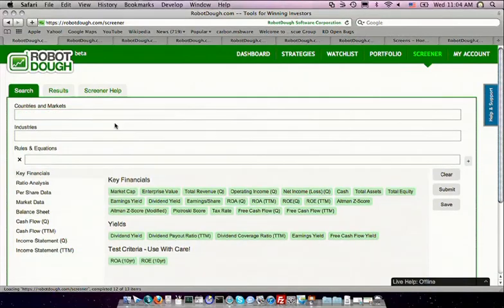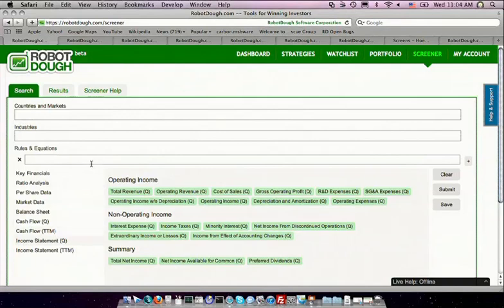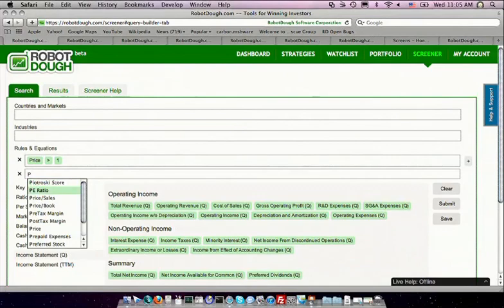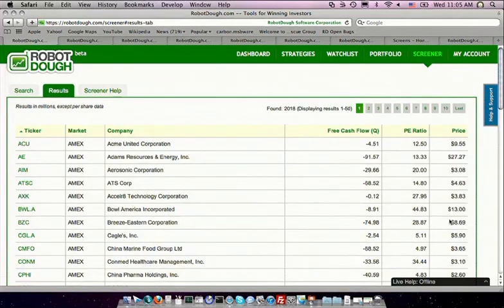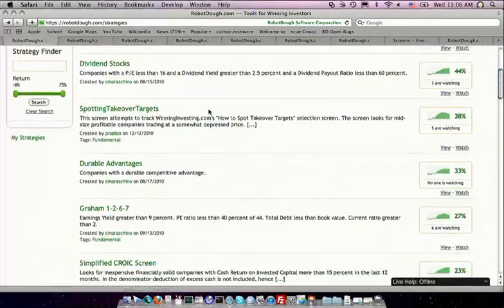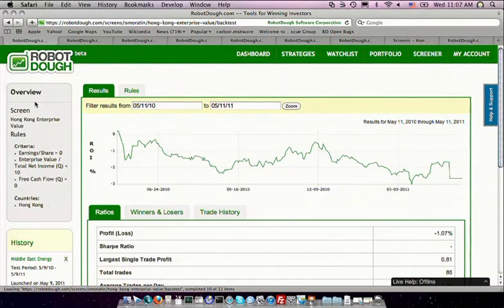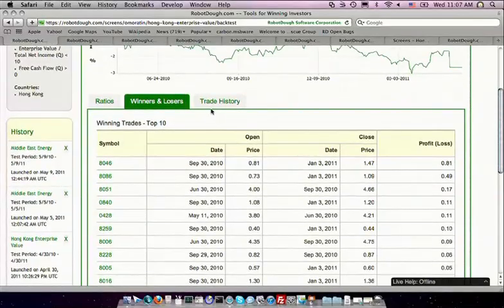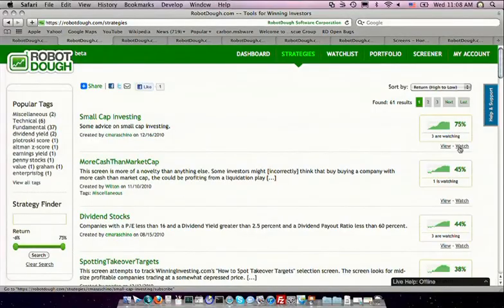FinovateSpring 2011 / RobotDough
RobotDough demoed at FinovateSpring in 2011.

RobotDough is a small software company focused on creating better analytical tools for individual investors. We recognize that, although there are many tools available to active traders – tools that focus on technical analysis, charting and attempts to predict the market – there are very few tools that help individuals perform detailed fundamental analysis of companies. Our goal is to take the best ideas from very expensive, professional-grade equity research tools and package them in a format that is suitable for any investor. We hope that our analytical tools help investors make higher profits while reducing their overall investment risk.